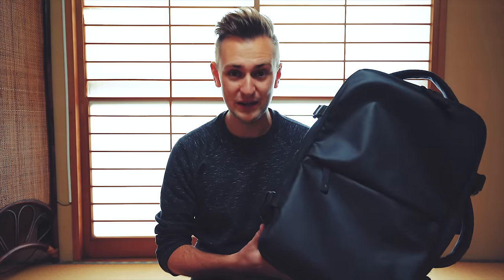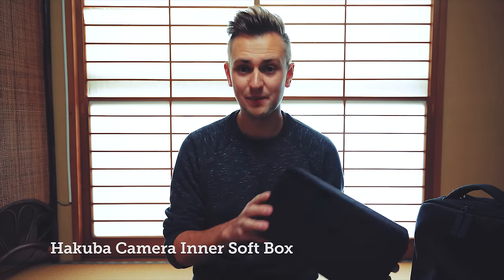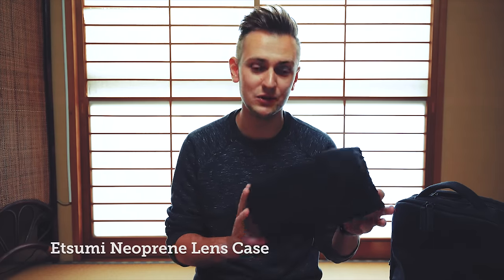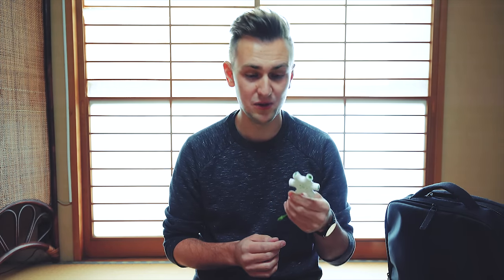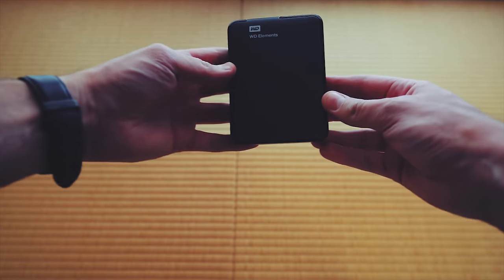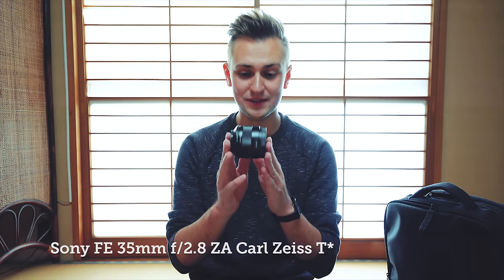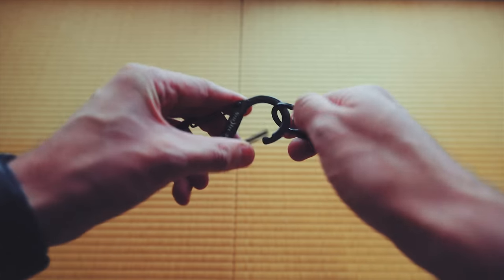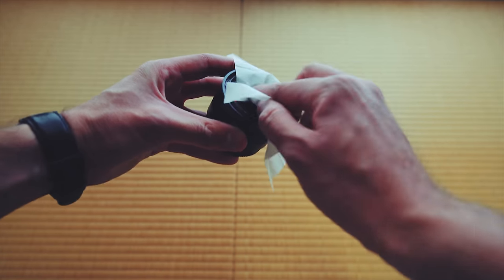INCASE EO TRAVEL TECH BACKPACK + Other Purchases — Massive Japan Haul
All product links are in the description below or on the blog

QUESTIONS? Check my FAQs first
MUSIC PRODUCER? Get in touch—I'm on a major lookout for new tunes!

Here's the whole list of products featured in this video.

Lowepro ProTactic Photography Gloves
*Unable to find online*